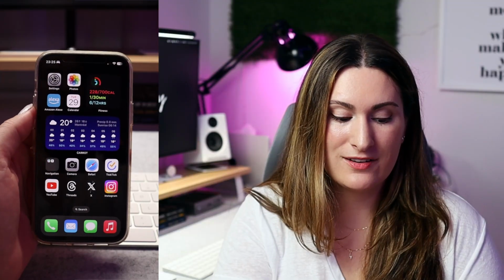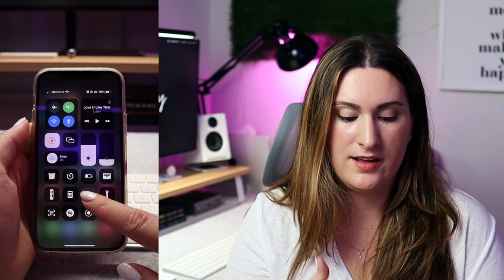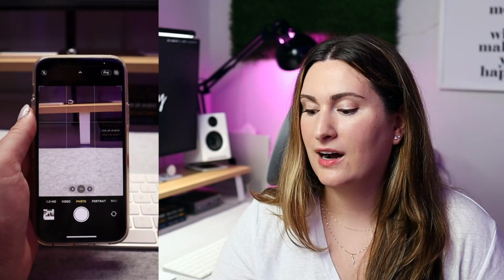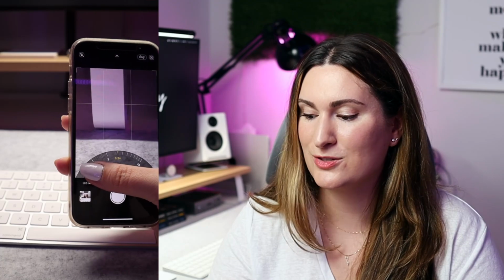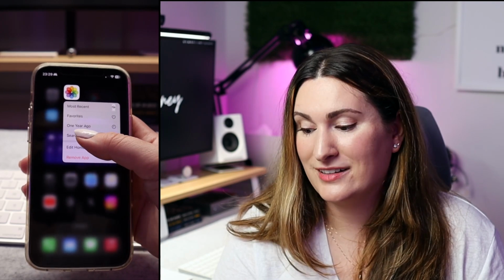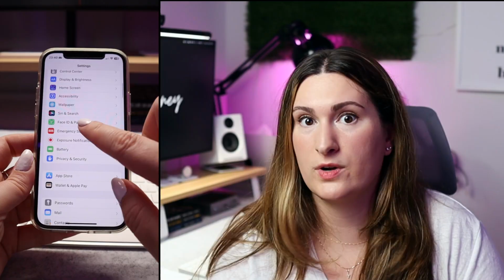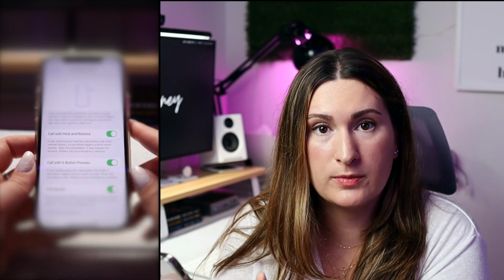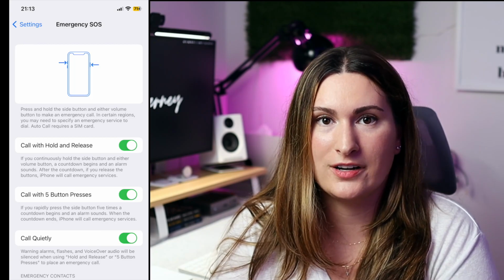6 iPhone Tips & Hidden Features You DON'T Know About | pt. 2 📱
6 iPhone tips, tricks, and hidden features that I bet you don't know about! these are primarily timesavers and productivity hacks!

0:00 intro
0:19 email & messages
1:20 screenshots
2:34 app shortcuts
4:04 camera zoom
4:54 photos
6:57 emergency
8:44 outro

/ gear used  📹   /
Canon EOS M50 Mark II
Canon PowerShot SX740 Superzoom (i do not recommend this as a main youtube filming camera, but great for extra shots and it's my GO-TO travel camera - fits in all my purses)
Rode VideoMicro
LaCie External Hard Drive
Portable LED Lights
Fullsize Tripod
Mini Tripod